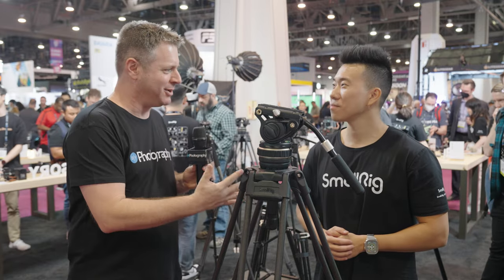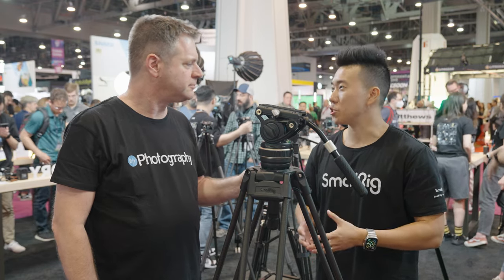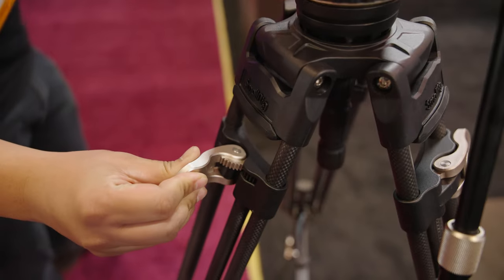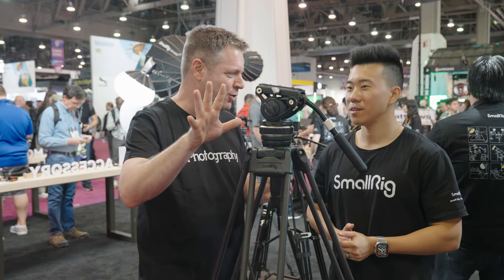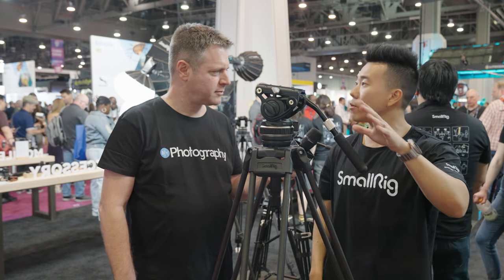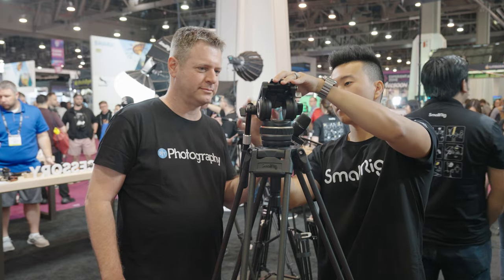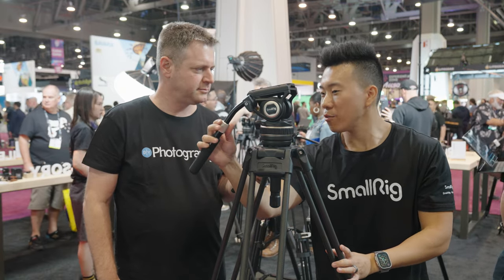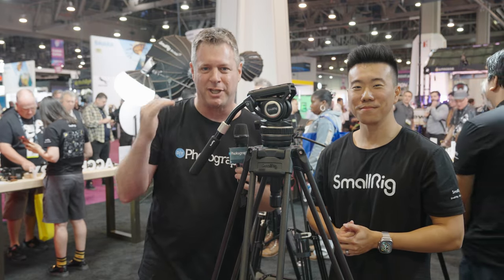SmallRig Heavy-Duty Tripod carbon fiber kit is packed with features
A while back SmallRig entered the tripods market with a heavy-duty aluminum tripod. It was an entry-level video tripod at about $150. Now, there is a second, more professional version of the SmallRig Heavy-Duty Tripod in Carbon Fiber ($399.00), and it is packed with features.

I guess that Smallrig took the time between the design and manufacturing of those tripods to listen to customer feedback, because a lot of the things that were missing from the first-generation tripod are now solved. Let's jump right in.